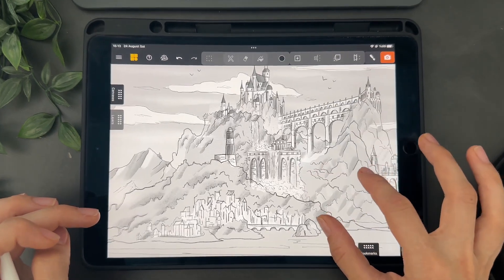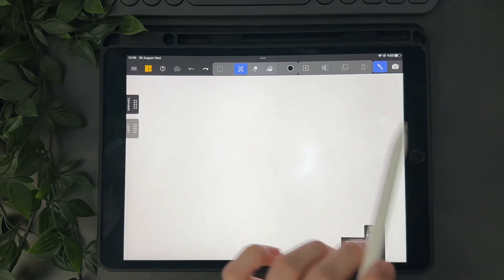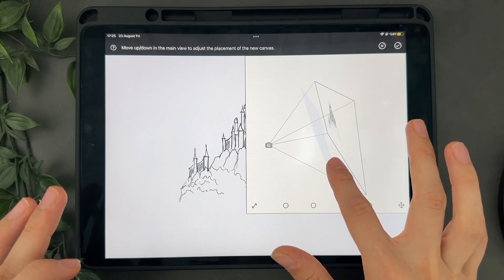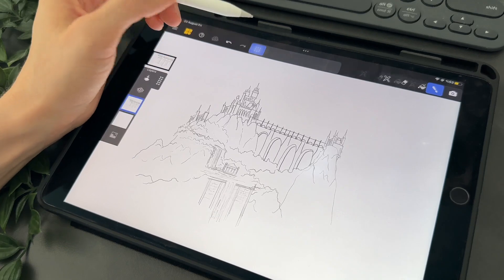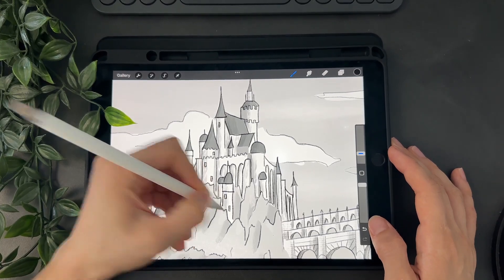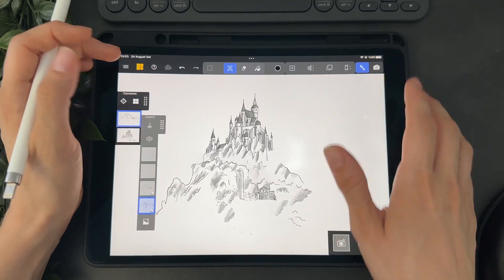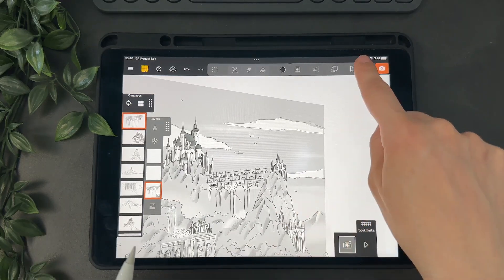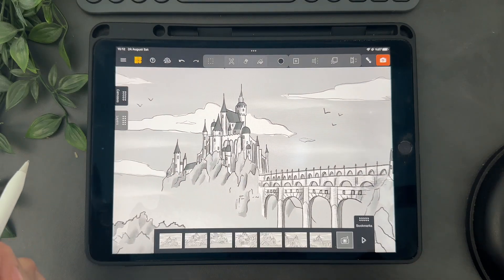Want to jump inside your drawings? - The ULTIMATE GUIDE to MENTAL CANVAS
Hey guys,
Here is a tutorial on how to use Mental Canvas to make amazing 3D illustrations! Let me know what you think about it and if you have any questions, I would be happy to answer!! :)